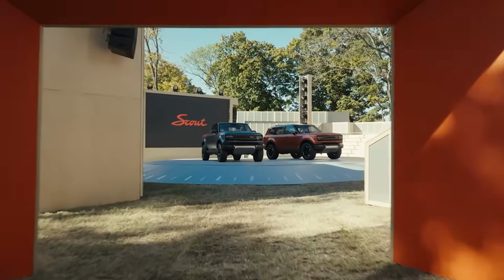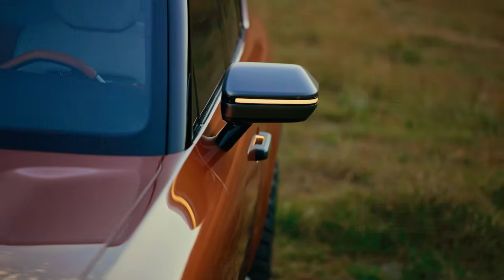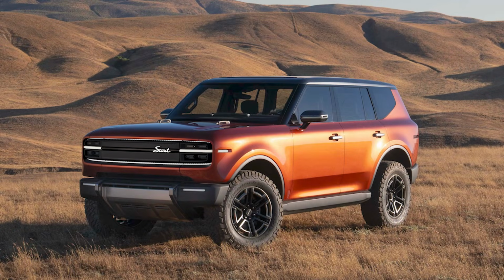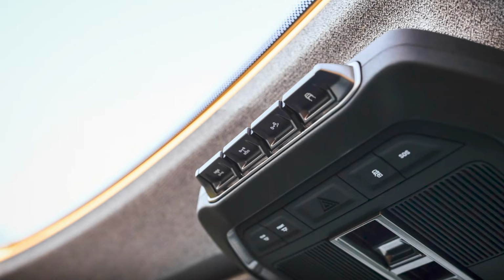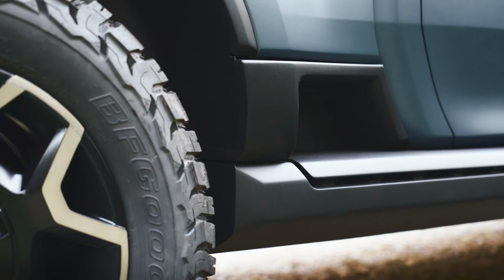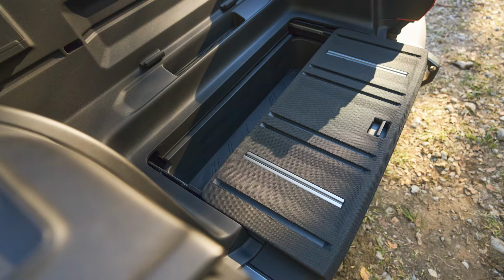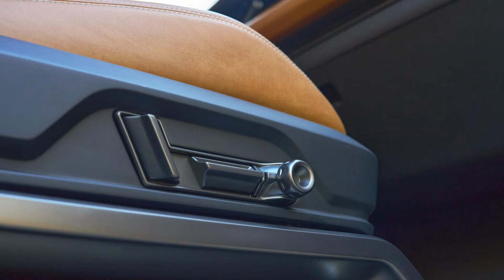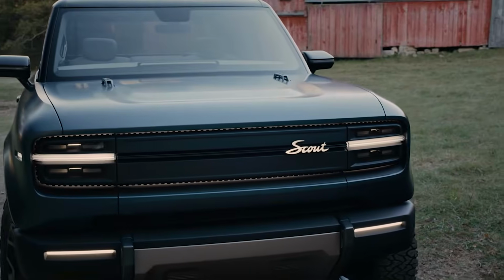Scout's Smart Compromise The Final SUV & Pickup Revealed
Scout Motors is Back! Final Design, EREV Range, and the Sub-$60K Price Point 🤯
Scout Motors is officially moving closer to production, and we have the final details on the Traveler SUV and Terra pickup designs—plus the genius business strategy that’s making the entire automotive world pay attention.

The new Scout models are near-identical to the original concepts, with just one subtle change to the lighting that saves big bucks in manufacturing (a smart compromise!). But the biggest story is under the hood.

What We Cover:
Final Design Tweaks: The subtle change to the iconic DRLs (Daytime Running Lights) and why it was necessary to keep the price down.

The EREV Strategy: Why Scout is launching a Range-Extended EV (EREV) alongside the full EV, and how its projected 500+ mile range is crushing range anxiety for truck buyers.

Customer Demand Speaks: CEO Scott Keogh confirms that over 80% of pre-orders are for the EREV model, validating Scout’s flexible approach.

Pricing & Partners: Scout is still targeting a critical sub-$60,000 starting price for both the Traveler and Terra, leveraging partnerships with VW Group (PowerCo Batteries) and Rivian (Electrical Architecture).

Pre-production starts in South Carolina in late 2026, with customer deliveries following in 2027. This isn't just a classic brand revival; it's a strategic entry into the rugged electric vehicle market.

Are you team pure EV (350+ miles) or will you choose the EREV for that massive range? 👇